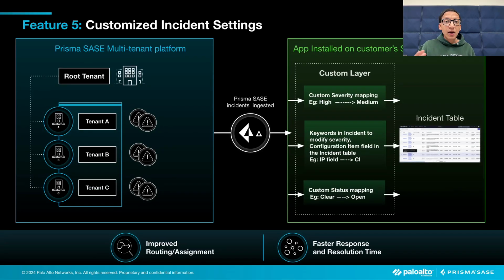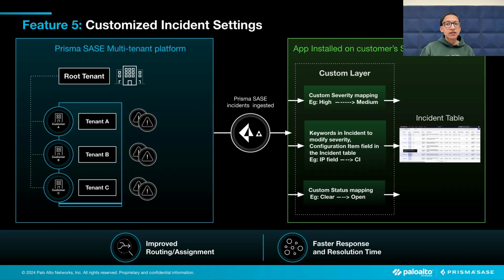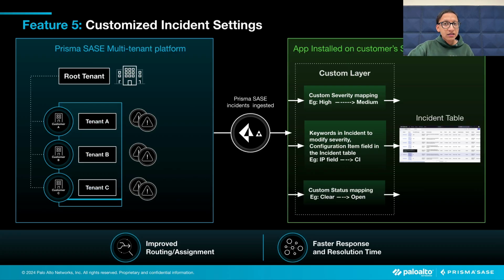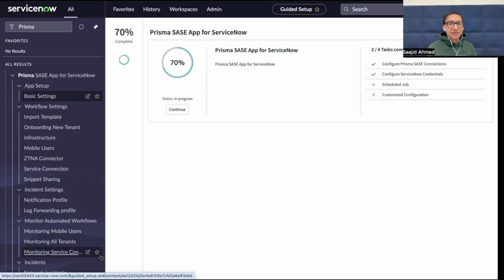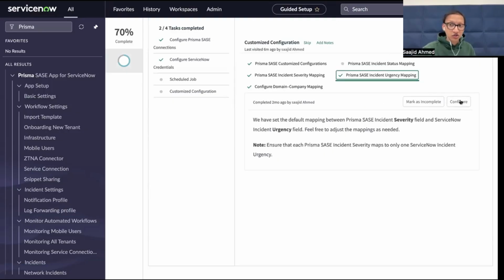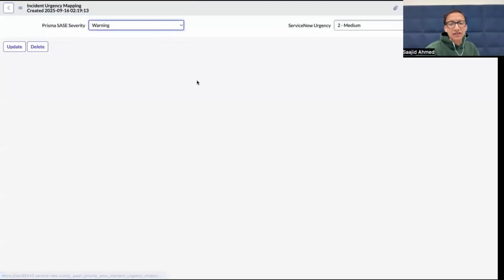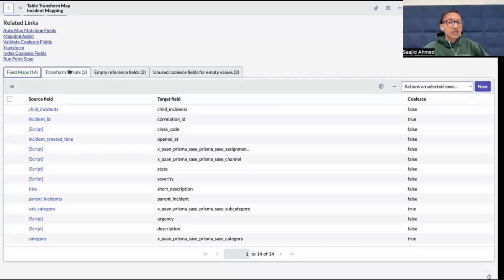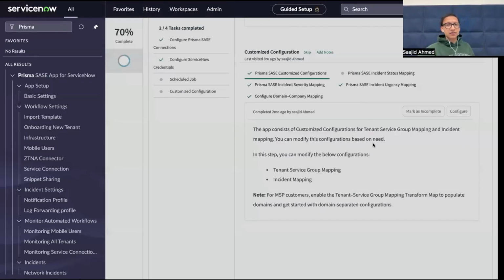SASE App Video Guide #6 - Customized Incident Settings